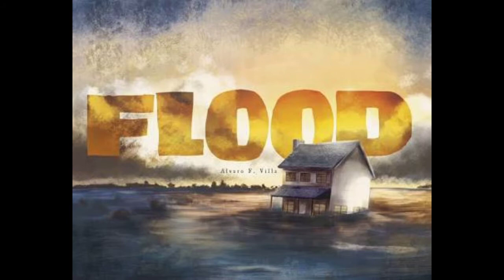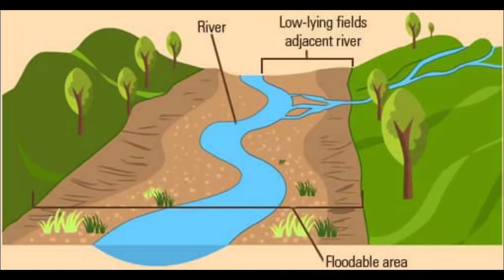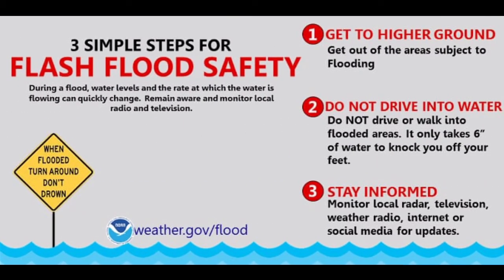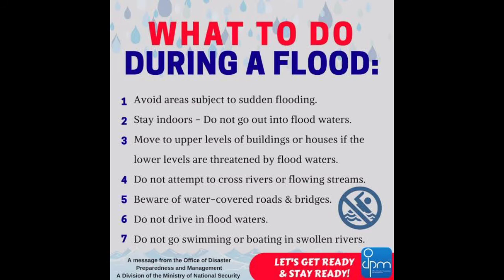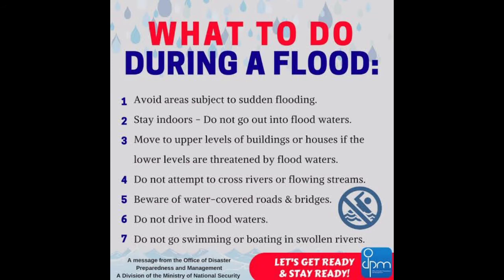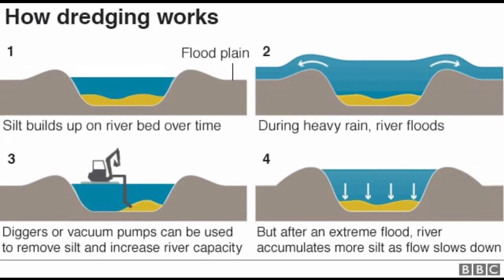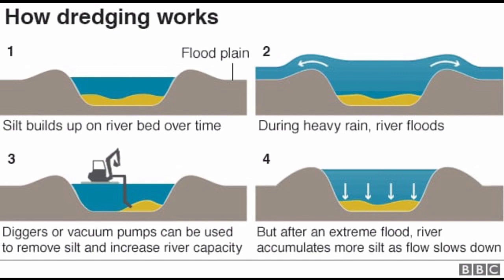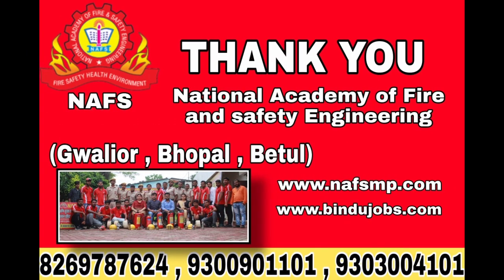Flood disaster | Fire and Safety College | Fire and Safety Training | Industrial Safety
NAFS Fire & Safety College | Fire and Safety Training | industrial safety

Flood disaster
A flood is an overflow of water that submerges land that is usually dry. In the sense of "flowing ... Federal Emergency Management Agency (FEMA), almost 40 percent of small businesses never reopen their doors following a flooding disaster.

What type of disaster is a flood?
Floods. Floods affect more people than any other natural disaster and they have been the most common cause for activating the Charter since it was founded in 2000. Flooding occurs when bodies of water flow onto land that is normally dry

What are the effects of flood?
Floods have large social consequences for communities and individuals. As most people are well aware, the immediate impacts of flooding include loss of human life, damage to property, destruction of crops, loss of livestock, and deterioration of health conditions owing to waterborne diseases.

What are the causes of flood disaster?
What Causes Floods? Top 8 Common Causes of Flooding
Heavy Rains. The simplest explanation for flooding is heavy rains. ...
Overflowing Rivers. ...
Broken Dams. ...
Urban Drainage Basins. ...
Storm Surges and Tsunamis. ...
Channels with Steep Sides. ...
A Lack of Vegetation. ...
Melting Snow and Ice.

How do you describe a flood?
A flood is an overflow of water that submerges land that is usually dry. Floods are an area of study in the discipline of hydrology. They are the most common and widespread natural severe weather event. Floods can look very different because flooding covers anything from a few inches of water to several feet.

What are the 3 types of floods?
Three common types of flood explained
Fluvial floods (river floods) A fluvial, or river flood, occurs when the water level in a river, lake or stream rises and overflows onto the surrounding banks, shores and neighboring land. ...
Pluvial floods (flash floods and surface water) ...
Coastal flood (storm surge)

Thanks & Regards!
NAFS Madhya Pradesh
NAFS( GWALIOR , BHOPAL , BETUL )
National Awarded Organization- NAFS
NAFS - NATIONAL ACADEMY OF FIRE AND SAFETY ENGINEERING  (M.P.)

अग्नि सुरक्षा एवं आपदा प्रबंधन संस्थान
For any Other Detail, You may call